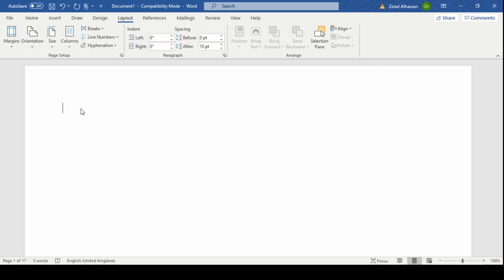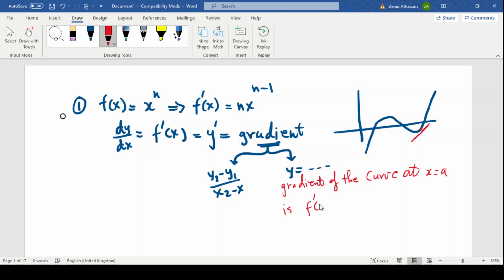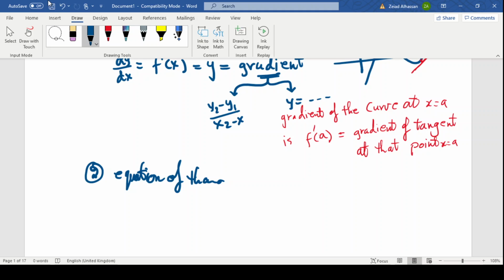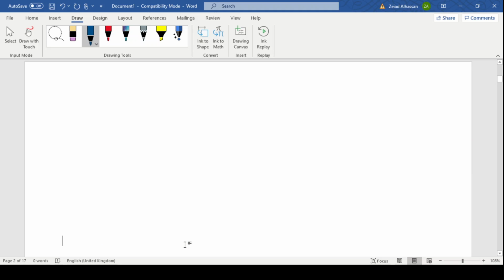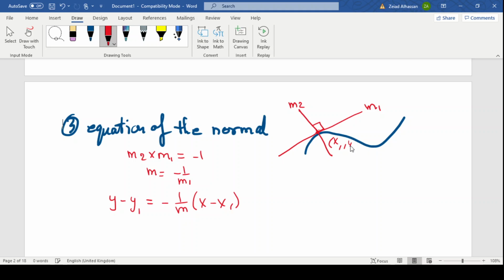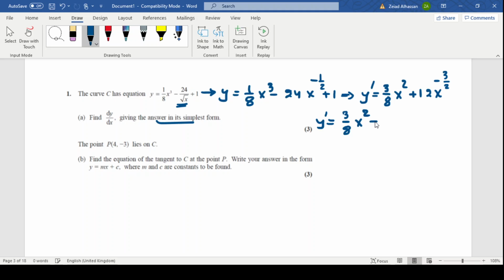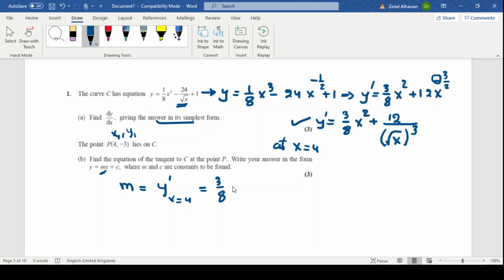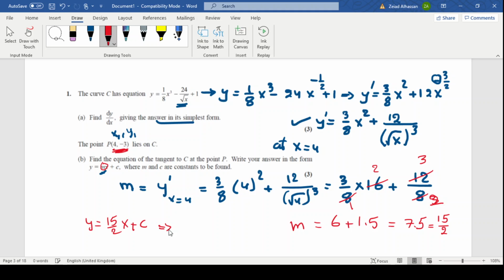Diiferentiation P1 edexcell 16th Oct 2020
Video are made by Isam Al Hassan if you have any questions and you want to subscribe with the teacher in asking questions, or following up with solving question you can contact WhatsApp revision P1 differentiation with solved question